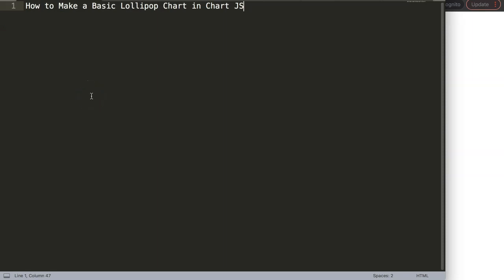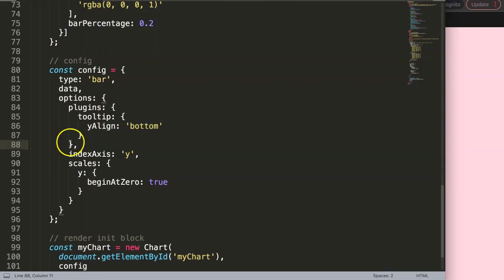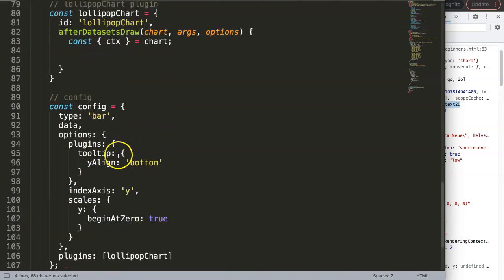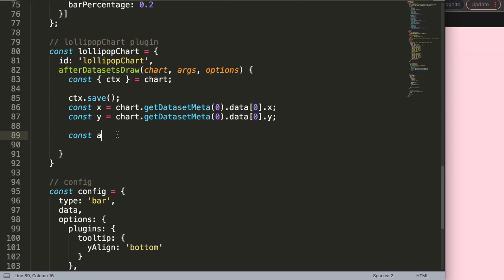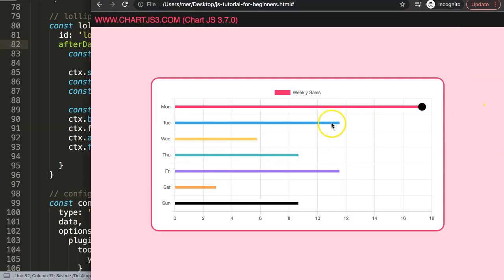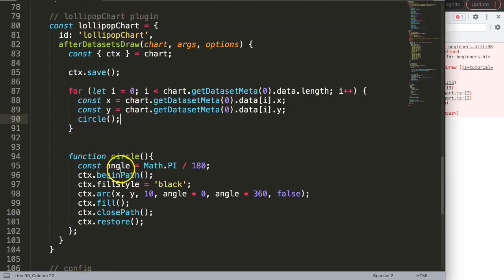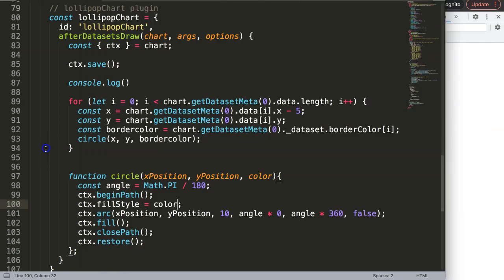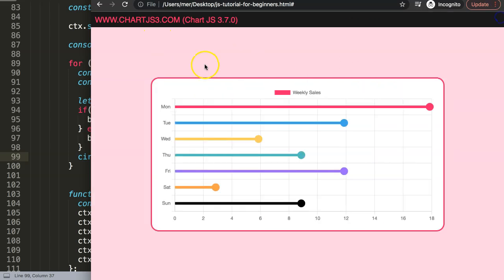How to Make a Basic Lollipop Chart in Chart JS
In this video we will explore how to make a basic lollipop chart in chart js. A lollipop chart in Chart js is not possible by default. However, it is easily doable once you know how to create the circular shapes and know how to position them.

In essence a lollipop chart is a bar chart with a circle at the end of the bar. We will make it and also give it the matching color of the bar.

This is part of the Chartjs Viewers Question series. Where we answer viewer questions. This question was asked by one of our viewers. A special thank you to Ayaz for asking the question

▬ Materials/References  ▬▬▬▬▬▬▬▬▬▬

Chart JS Dashboard Series:
👍 Most Liked Video Series:

▬ About Us  ▬▬▬▬▬▬▬▬▬▬▬▬